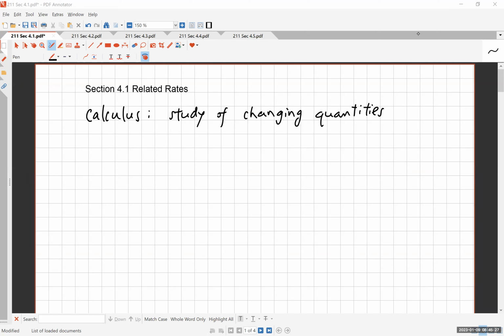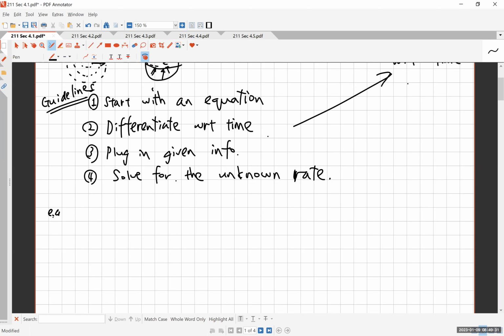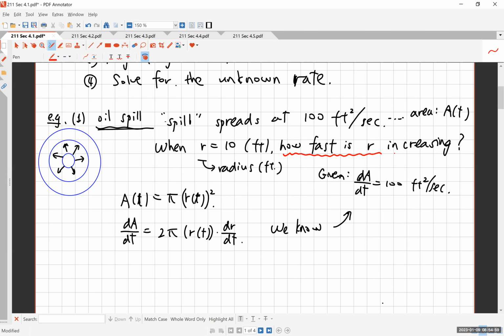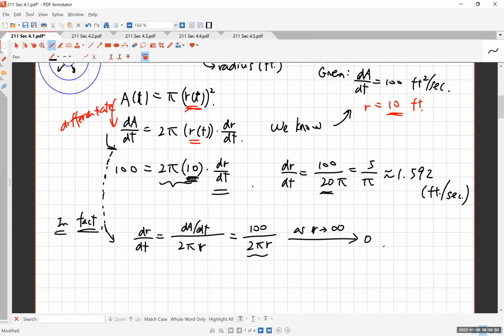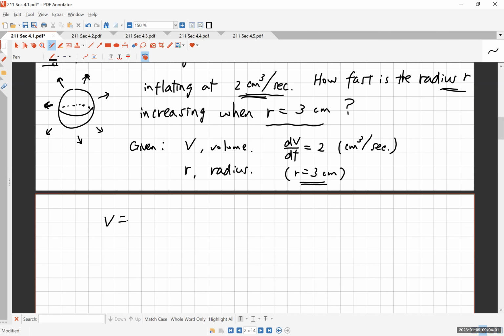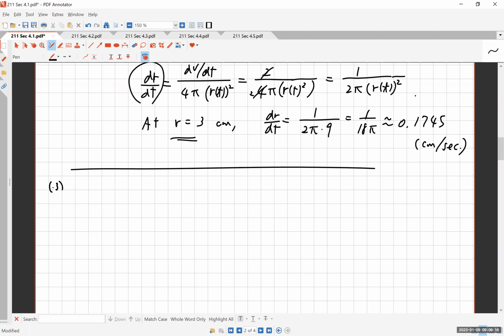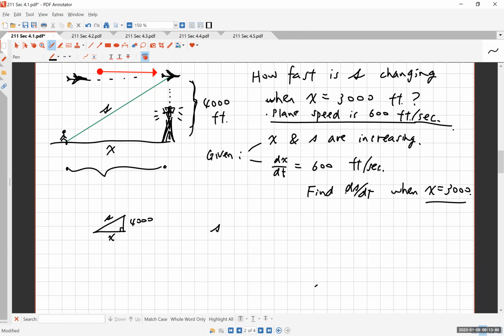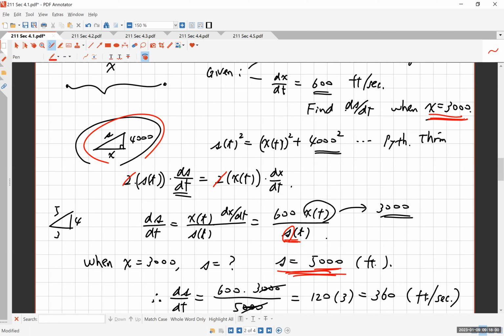4.1. Related Rates, Part 1